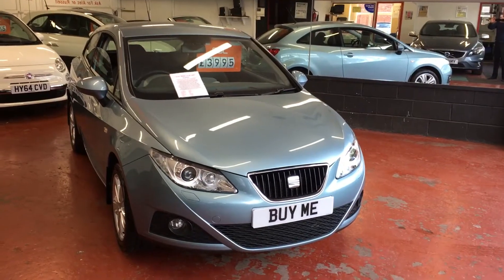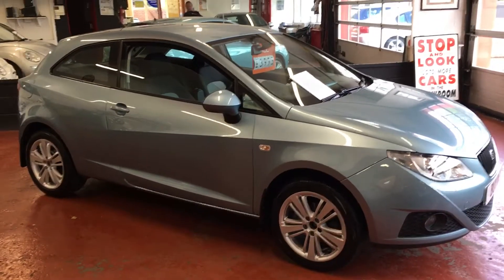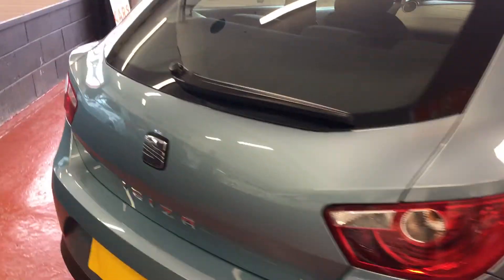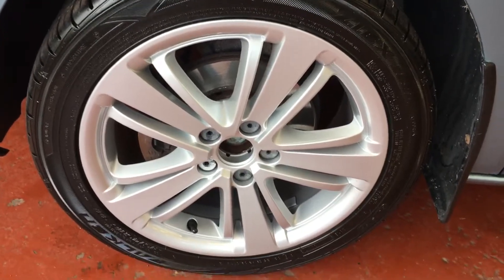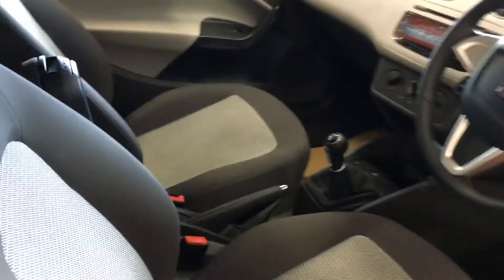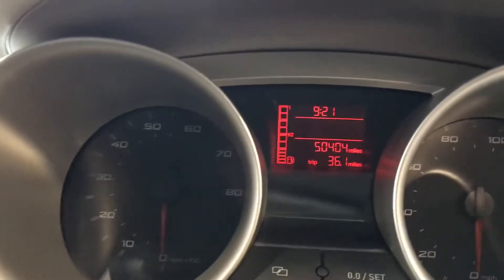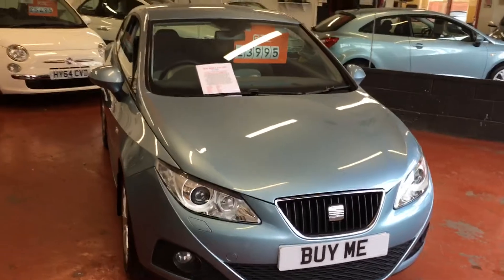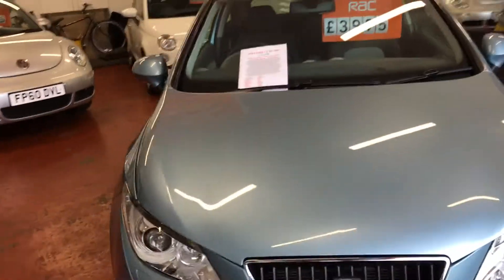Seat Ibiza 1.4 SE